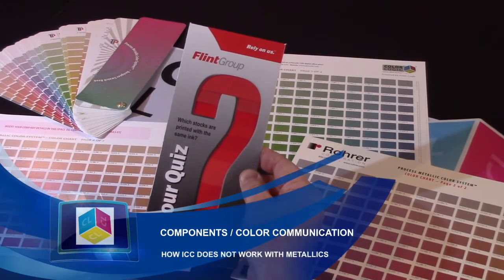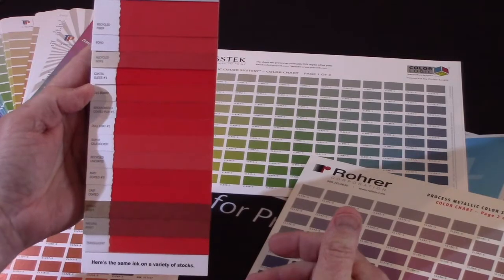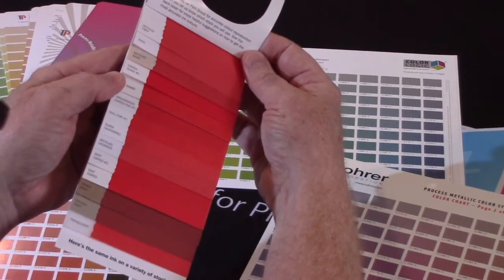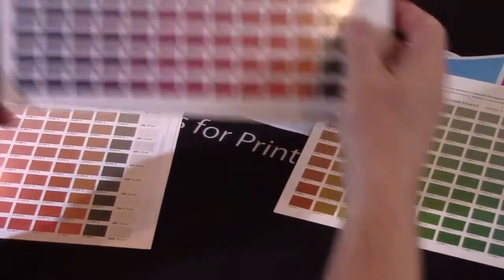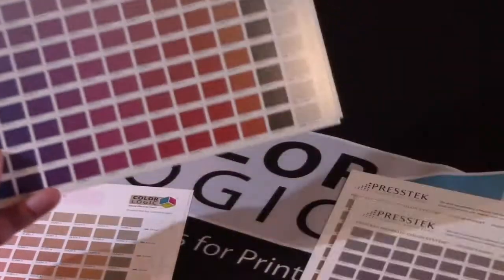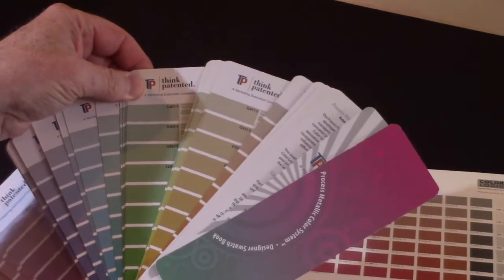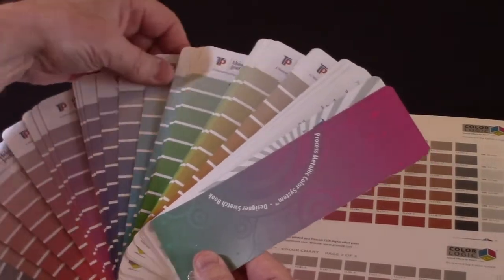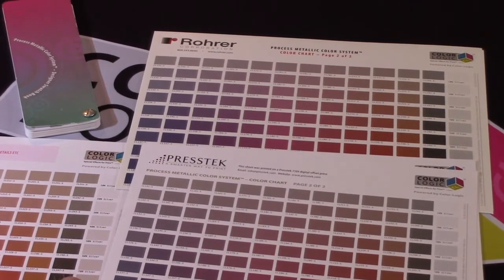Color communication – how ICC does not work with metallics